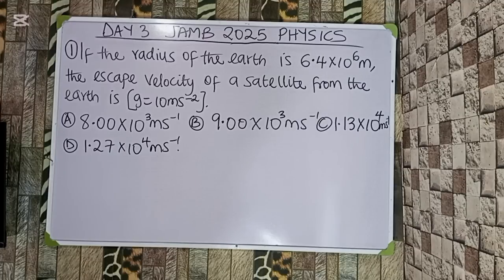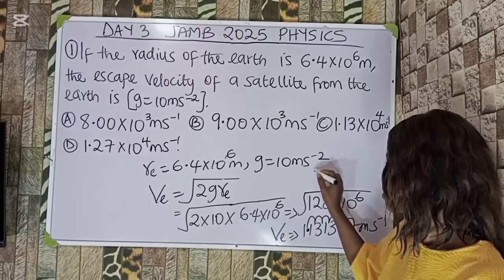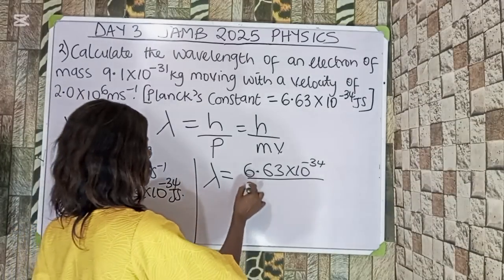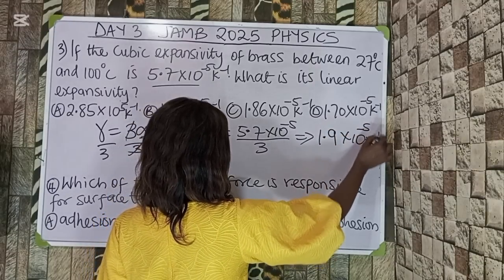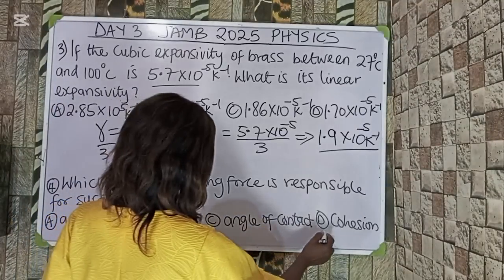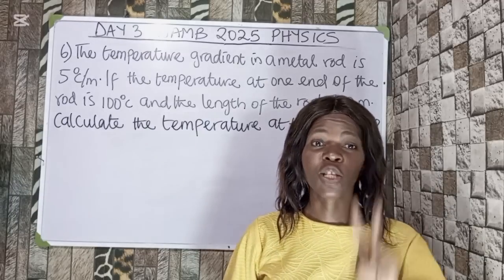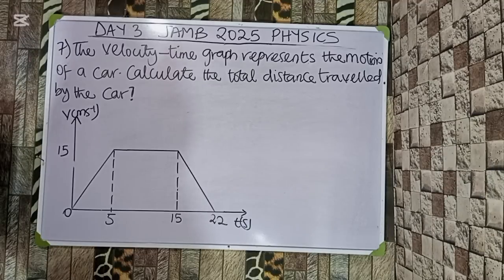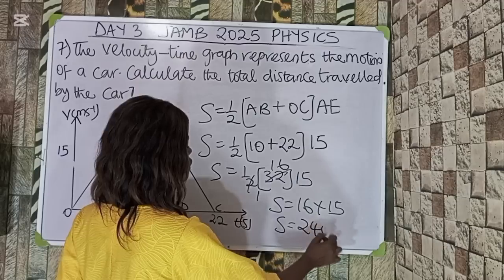DAY 3 JAMB 2025 PHYSICS ( A SURE GUIDE TO SCORE 90+)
This video will reveal the top questions that JAMB has repeated based on trends.
If you want to score  90+ and above,make sure you watch this video to the end. Whether you wrote the mock or not, this video will help you understand how JAMB frames physics questions—and how to solve them correctly.

What you'll find in this video:

Full solutions to the JAMB PHYSICS QUESTIONS

Step-by-step explanations for every answer

Tips on how to avoid common mistakes in Physics

Smart strategies to answer faster and more accurately in the real JAMB exam

jamb2025

((keywords))

2025 JAMB Physics mock explained
how to pass JAMB Physics
JAMB 2025 physics paper
JAMB Physics mock 2025 breakdown
real JAMB mock physics
JAMB mock physics past questions
JAMB Physics 2025 full solution
JAMB Physics mock answer key
mock physics JAMB 2025
Physics questions JAMB 2025
Physics mock exam JAMB
how to solve JAMB Physics
Physics mock CBT 2025
JAMB 2025 Physics tricks
Physics objective questions JAMB
2025 JAMB physics solution video
WAEC physics vs JAMB
JAMB physics revision 2025
mock physics exam Nigeria
CBT physics mock solved
JAMB physics past questions 2025
JAMB physics explained
2025 JAMB physics mock review
JAMB mock physics marking
top physics topics JAMB
likely physics questions JAMB
Physics JAMB questions with answers
JAMB 2025 physics prep
Physics JAMB strategy
Physics JAMB 2025 update
JAMB 2025 physics full questions
Physics JAMB 2025 mock review
Physics mock answers JAMB
mock physics video JAMB